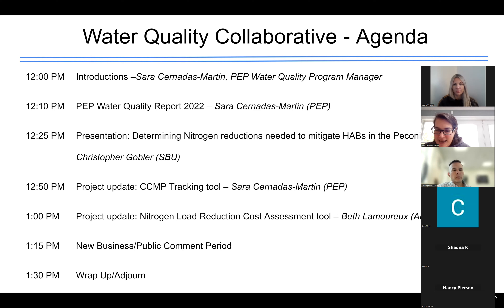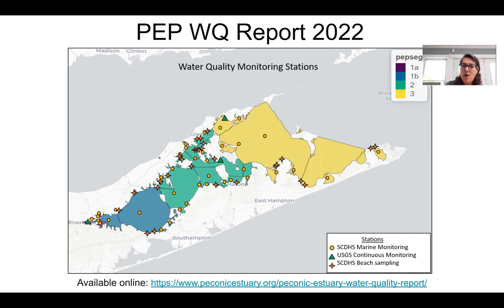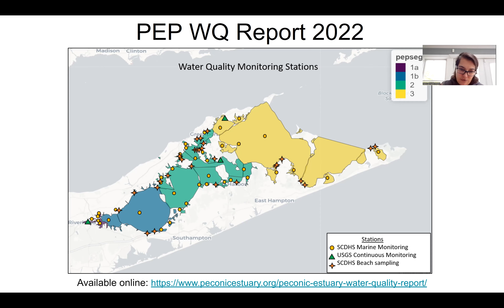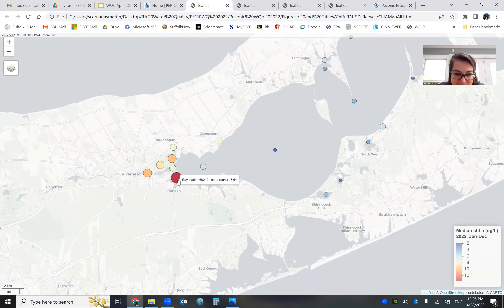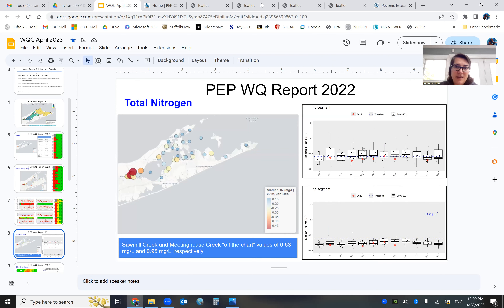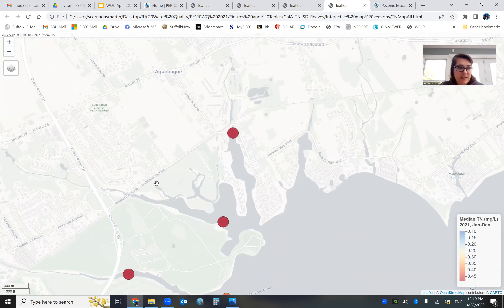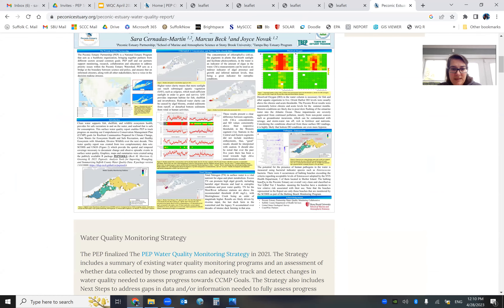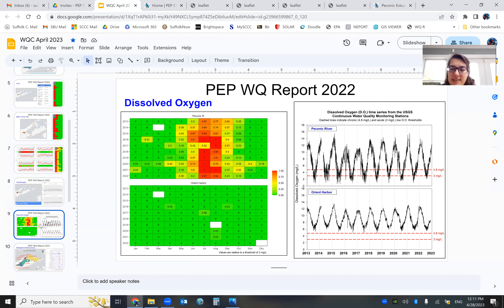PEP Water Quality Collaborative Meeting - April 28th, 2023